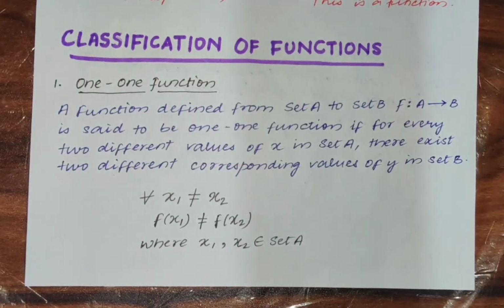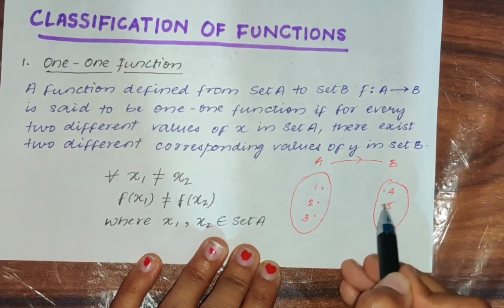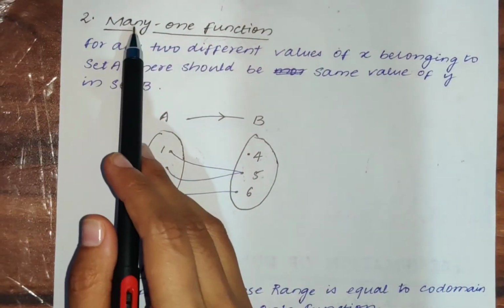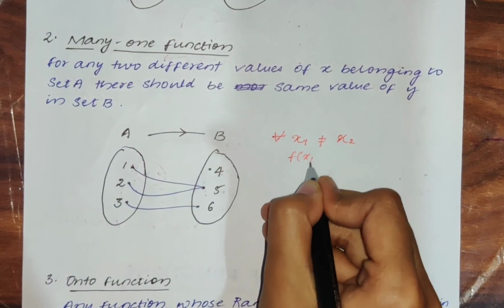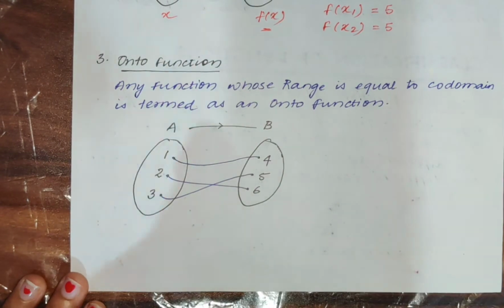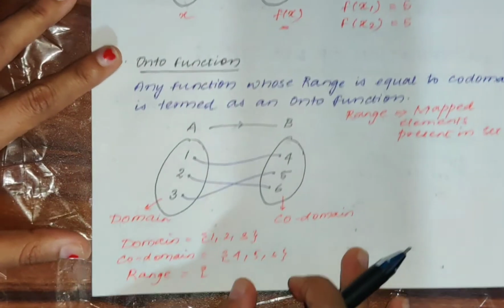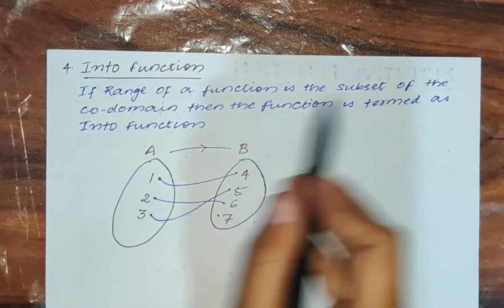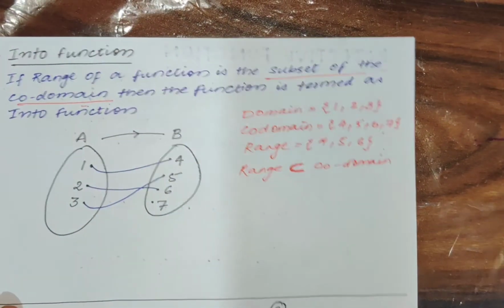Classification of Functions | Class XII | CBSE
Classification of Functions : One - one function, Many - one function, Onto and Into functions explained in detail.